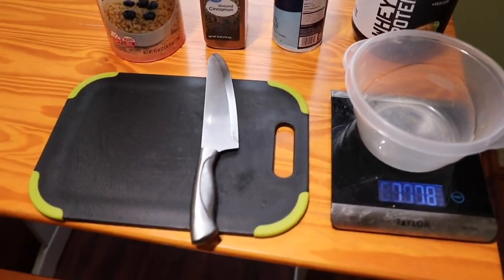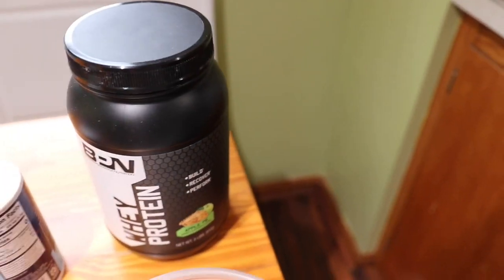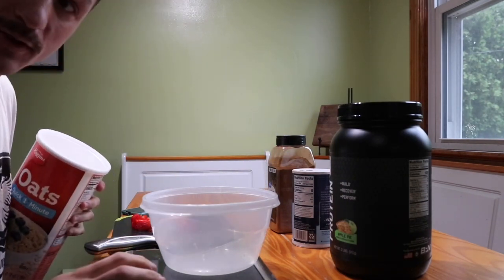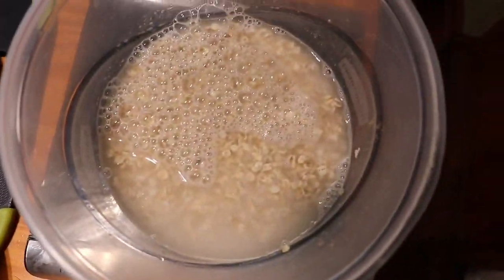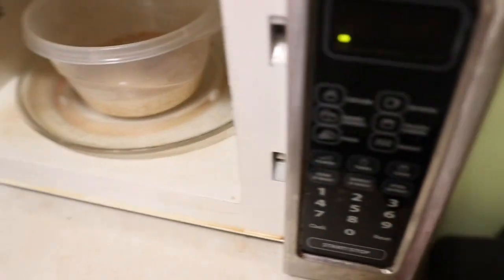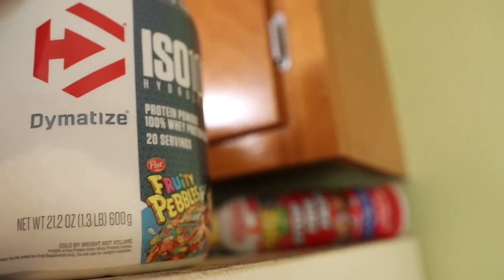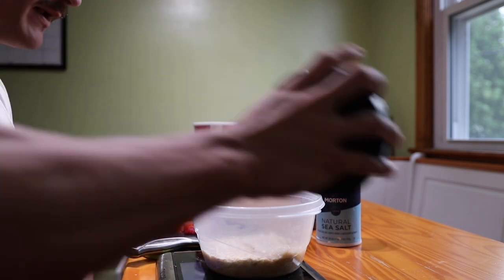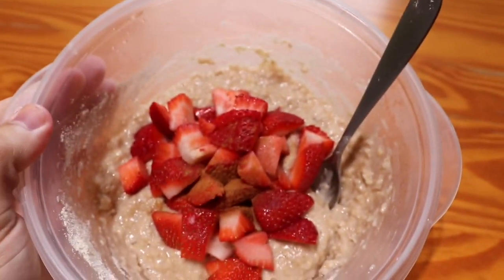Berry Pie Oatmeal Recipe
Here is an awesome oatmeal recipe you can use for a delicious and nutritious breakfast!

Recipe
-80 grams of Oats
-Dash of salt + cinnamon
-50 grams of BPN Apple Pie Protein Powder
-140 grams of sliced fresh strawberries